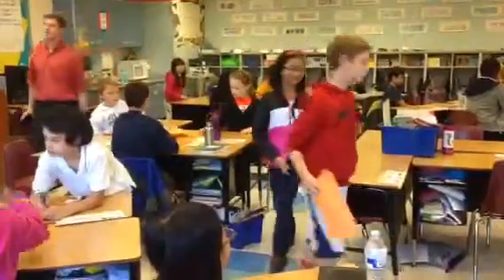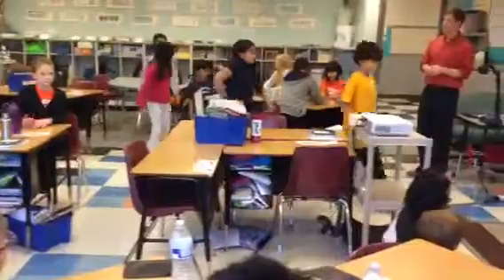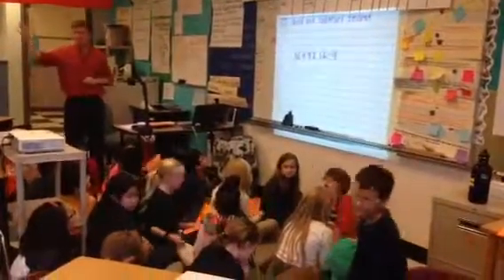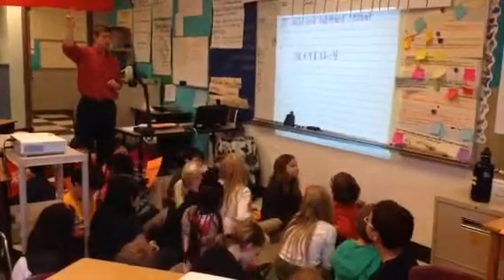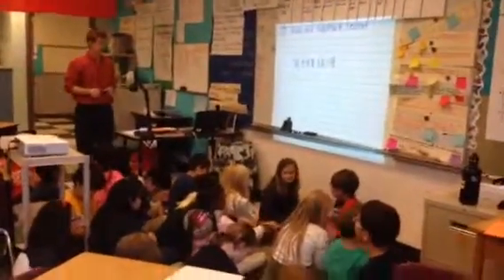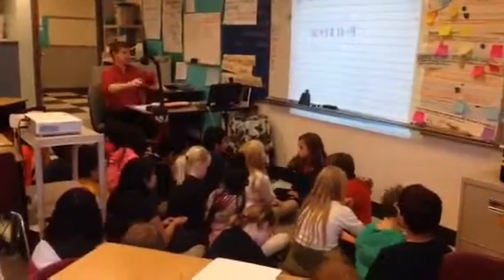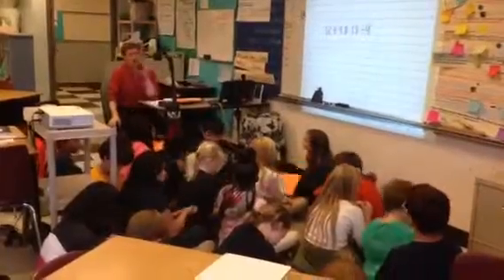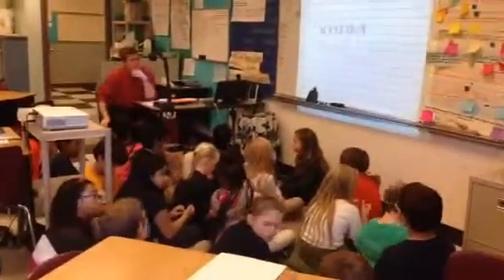Math 10/15 wrap up